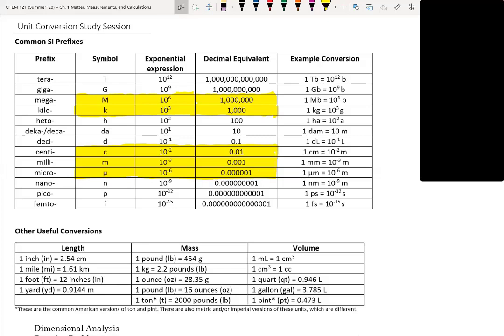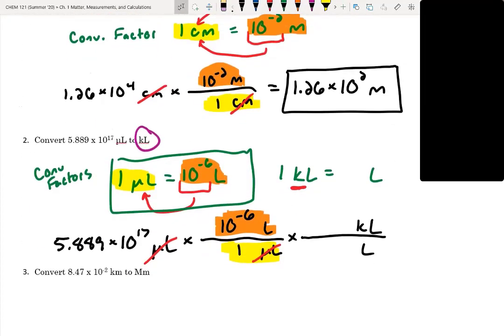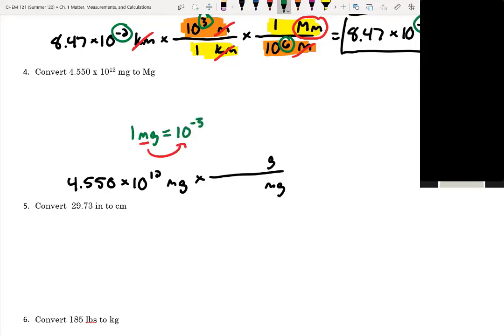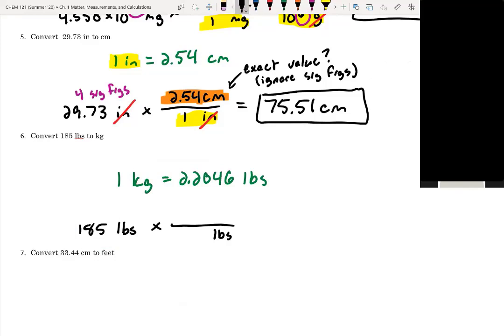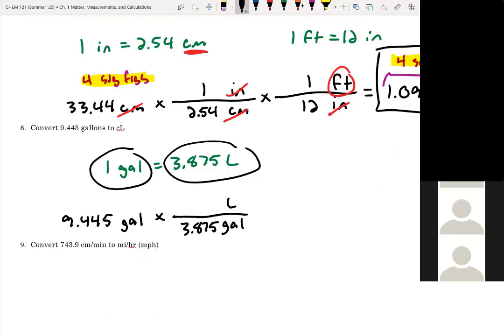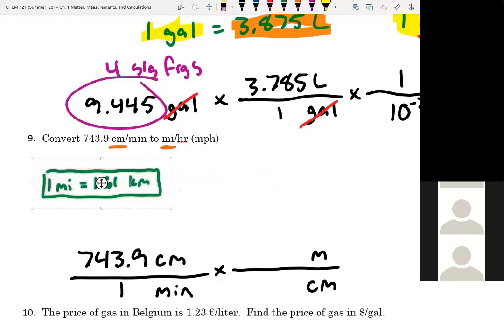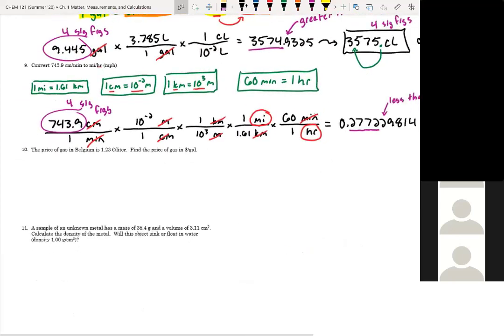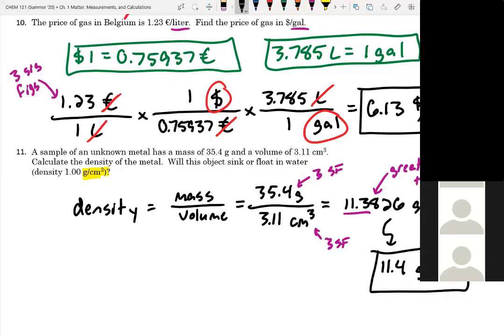1.9X Unit Conversions Practice Session